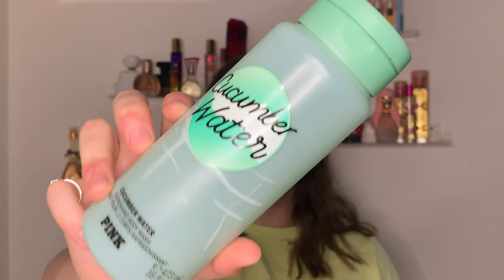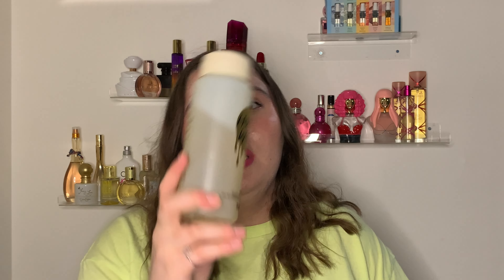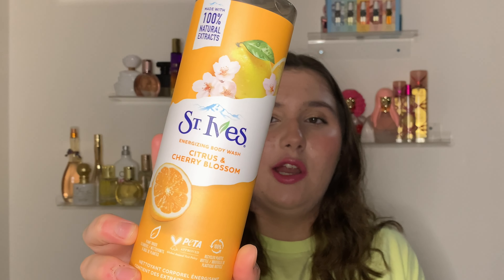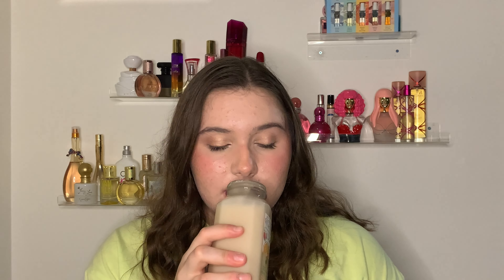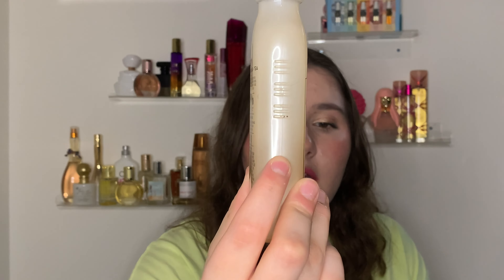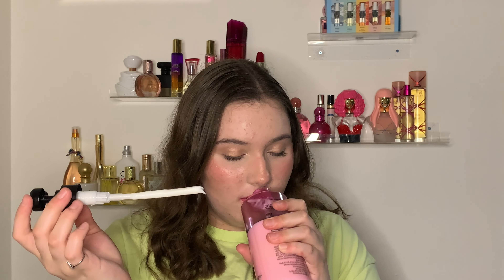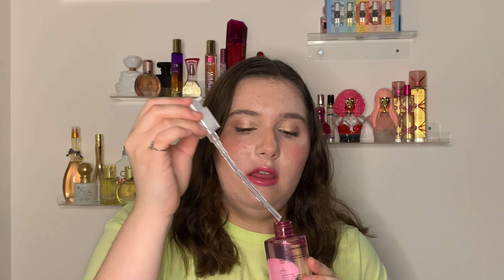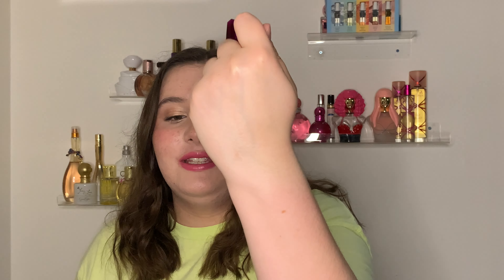June Hygiene Project Use It Up || 2023 PUIU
Hey y'all!! Today's video is my June Hygiene PUIU!!!

Christian Girl!!!
Age? 17